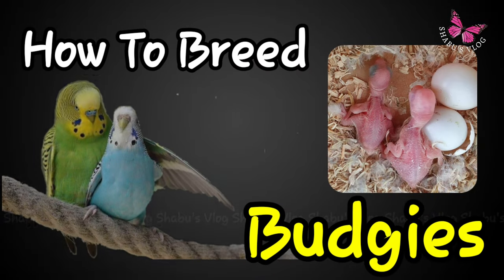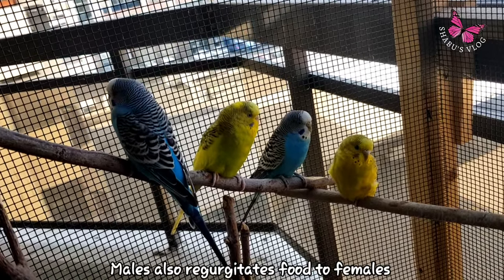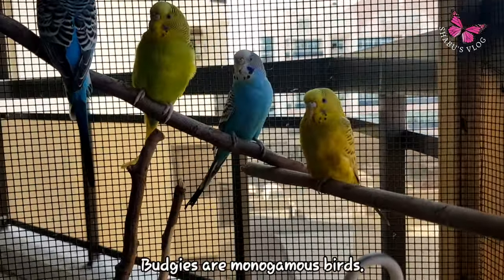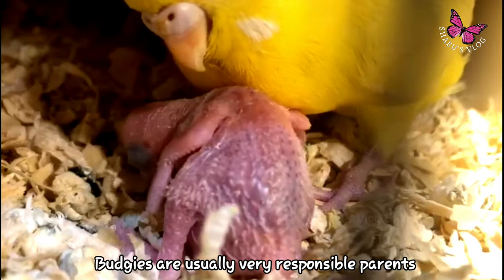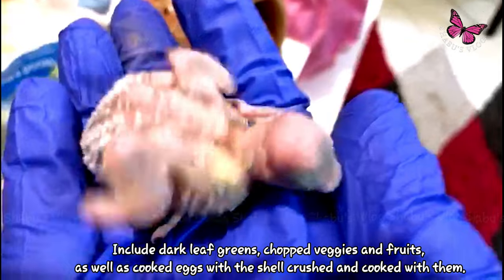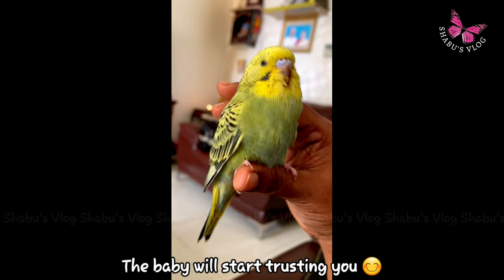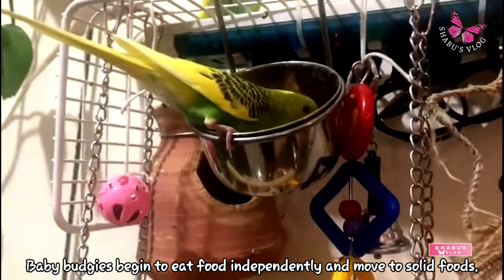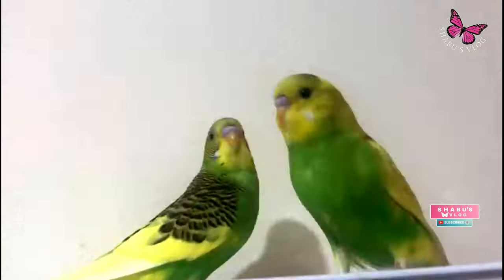HOW TO BREED BUDGIES - 100% EFFECTIVE TIPS FOR SUCCESSFUL BREEDING 🐣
Video shows Complete Budgie Breeding process from Bonding to Taming Babies ||
How to breed budgies step by step

I am not a professional breeder, but these tricks have been useful so far, at least for me.

IMPORTANT: Breeding budgies or any kind of animals will bring new lives that will require food, attention, space and love. Make sure you can provide them all of this before you start thinking about breeding. Consider adopting birds instead too. So BE RESPONSIBLE and don't breed them just for fun.

Content : Complete Budgie breeding process from Bonding to Taming Babies, budgie laying eggs, baby budgie, hand feeding baby budgies, budgie, budgie hatching, taming baby budgie, how to hand raise a budgie, Parakeet care, Budgie male and female, Breeding tips

Budgie Breeding | Everything You need to know

Breeding budgie is a very interesting thing to do but some things as to be considered and put in place for successful breeding. After getting your breeding pair it is important to inspect them. They will need to be healthy, over 10 months, and well bonded. If they are from the same family, it is best to split them up and introducing another make or female to breed from.

Step 1: You have to make sure that you have a male and a female budgies which is more than 10 months. Budgies are monogamous birds.

Step 2: Have a Budgie Nest which is a medium sized Wooden Box.

Step 3:  Separate the Budgie Couple to a standard spacious cage. Size is mentioned in the video.

Step 4:  Make sure your Budgies are Adults. Don't breed the budgies less than 10 months to avoid egg binding & bad parenting. After successful mating,
the female budgie will lay one egg every other day until the clutch is complete.

Step 5:  Don't keep changing the cage's place, Budgies need to adapt to the environment. Give them a comfortable set up to live in. Keep natural perches.

Step 6:  Keep Them in the right temperature about 24 Celsius.

Step 7:  Keep Sufficient Fresh Food and Water at all time.

Step 8: Keep A Cuttlebone or Mineral Block for extra Calcium. You can add vitamins and mineral supplements in water as well.

Step 9: Do not disturb the hen at her nest. Don't let the budgie feel any threat from big birds or animals during brooding time.

Step 10: Make sure to give them a healthy diet.

Watch the video to see the budgie breeding process and Budgie brooding and Feeding Budgie chicks. Budgie chicks growth day by day to fledging stage & how to tame a budgie chick.

Confused about your budgie gender? watch this video to know how to identify your budgie gender 👍